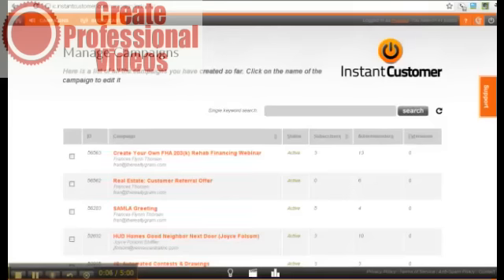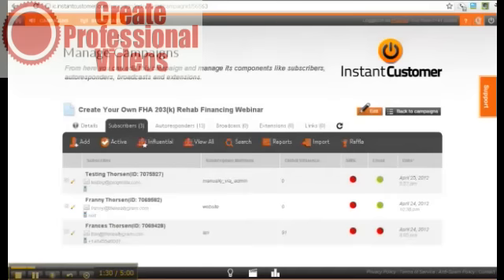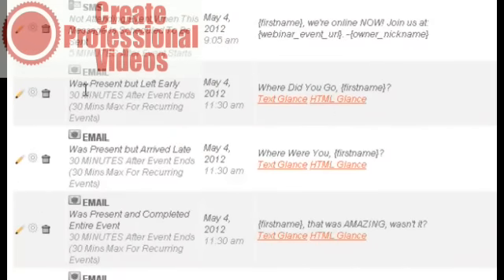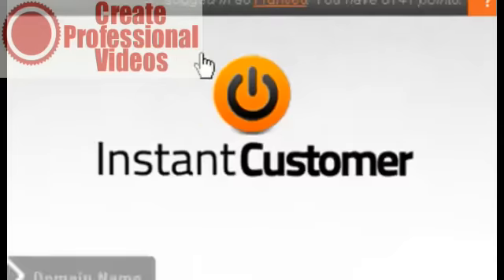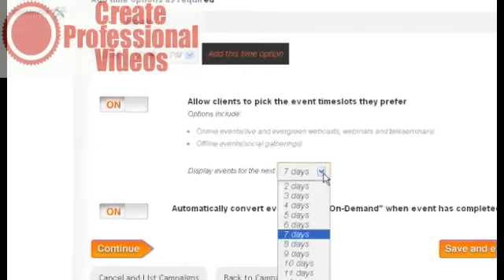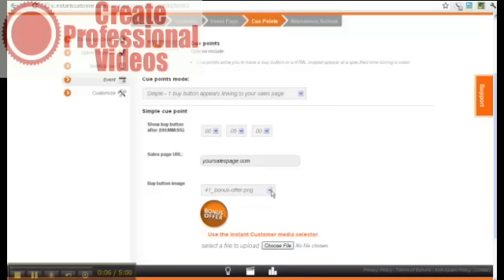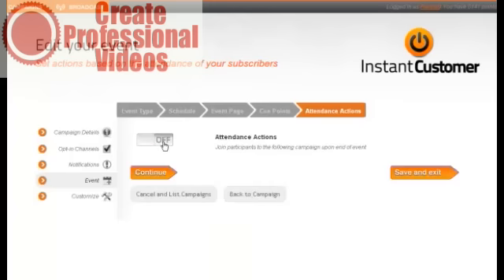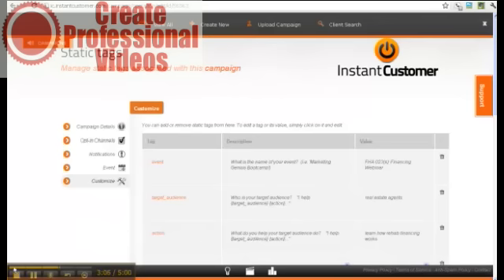Video 10 Using Evergreen Webinars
how to use Evergreen to host your webinar